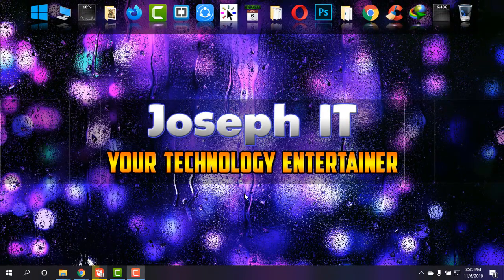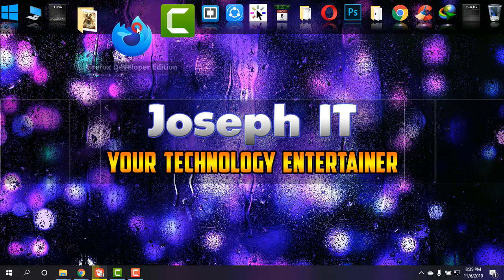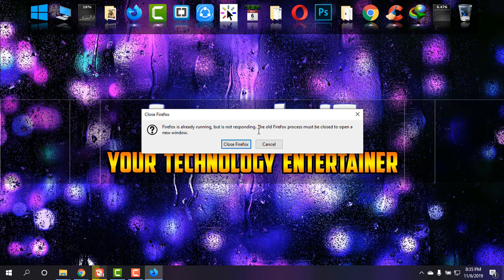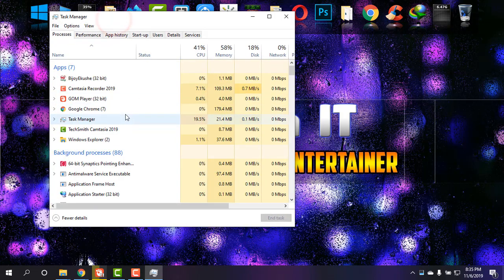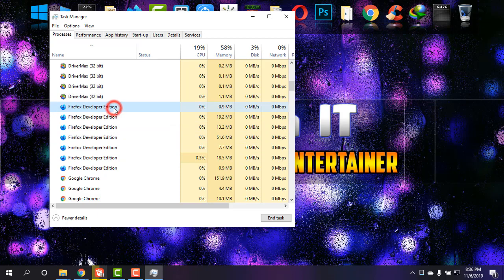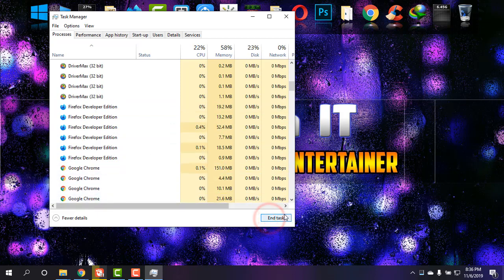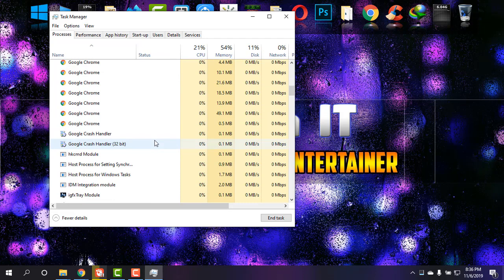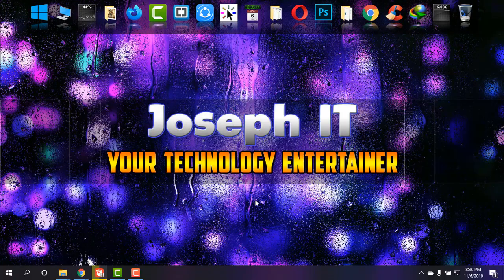Firefox is Already Running but is not Responding Error [ Fixed ]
This video tutorial of Joseph IT is going to show you the way to fix the error of Mozilla Firefox. If you are facing the error that is Firefox is already running but is not responding then check this simple video to get rid of this.

Many a time we use Mozilla Firefox and the pre-stated error occurs. We are to do some simple clicks to get the problem fixed and to get back to our regular works. The most common is firefox is not responding and also shows Firefox is already running!

Joseph IT always tries to bring quality video tutorial and helpful suggestions. Hope this will help you a lot.

Share the video and your suggestion on the comment box,